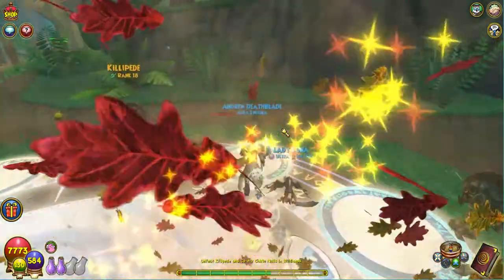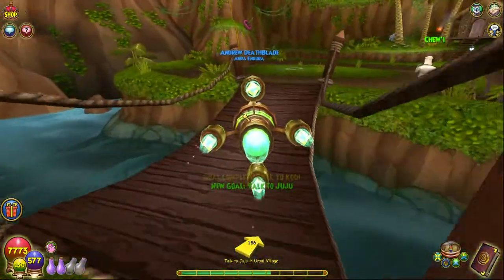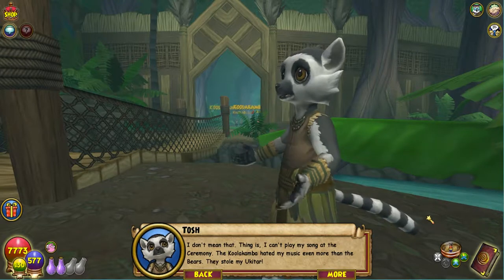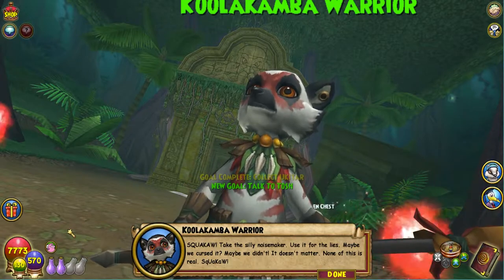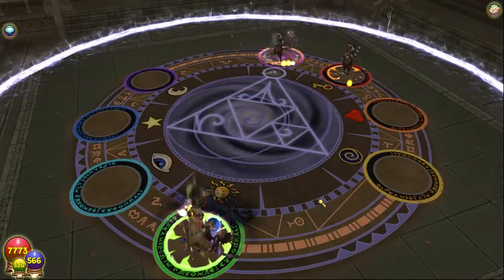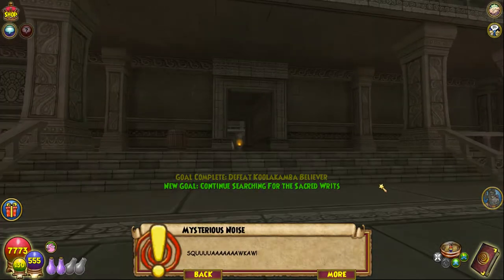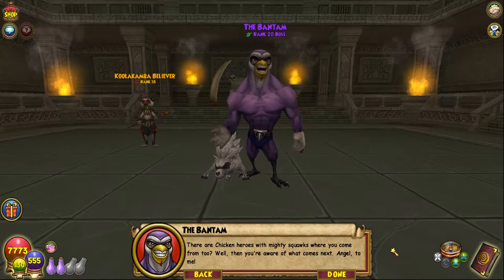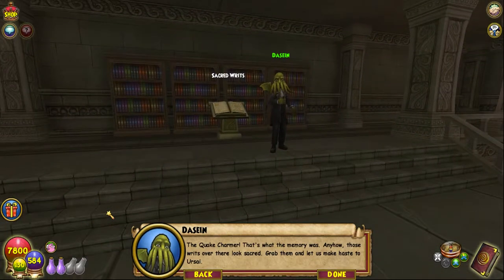Wizard101 Death Walkthrough #312 Bantam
Support me! ►